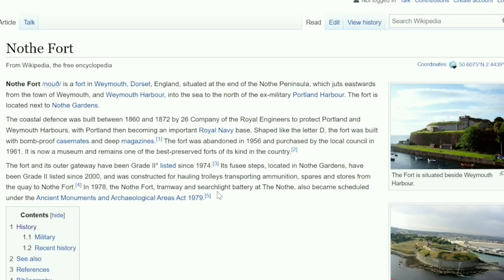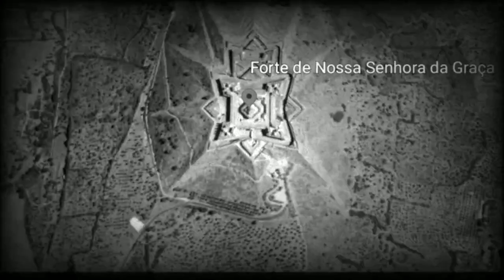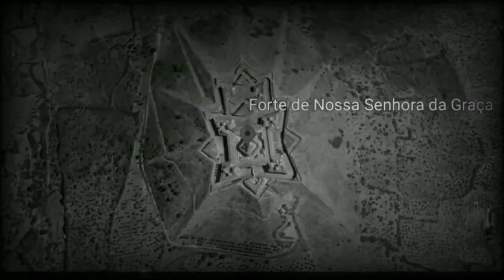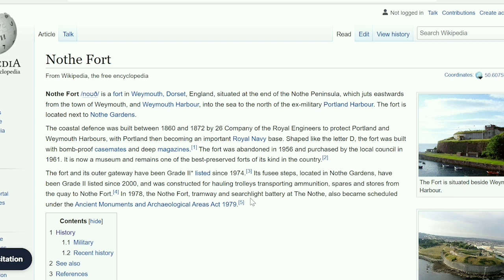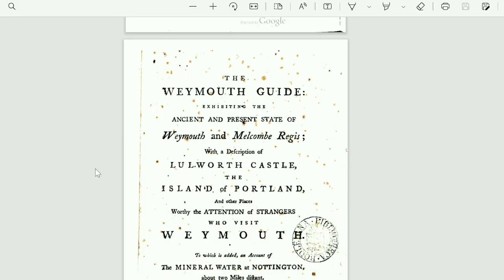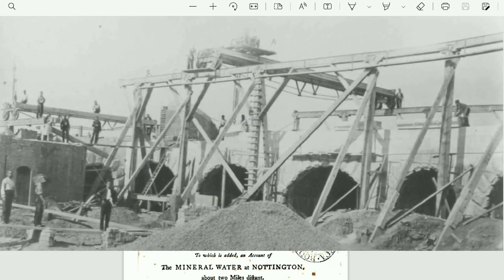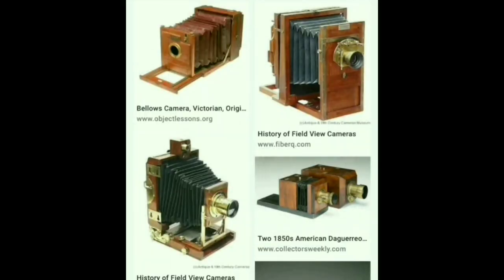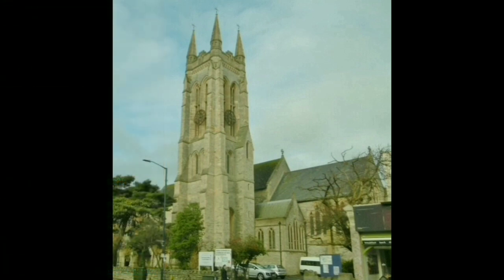History is a Lie, The Nothe "Fort", Questions.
Not only do these "forts" have ridiculous stories behind them ,but they can also be proven with books written BEFORE their supposed construction dates that they were there before.

Changing the name of locations can only work in limited cases, when you start to put the pieces together it becomes very obvious there's a cover up.